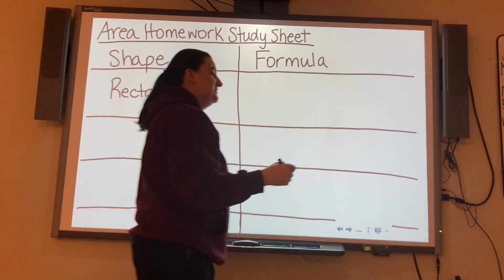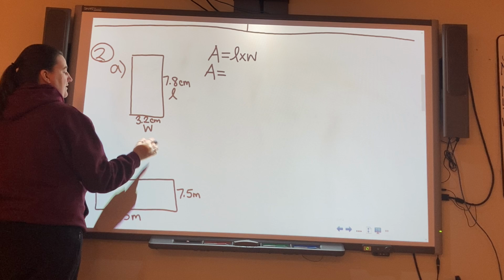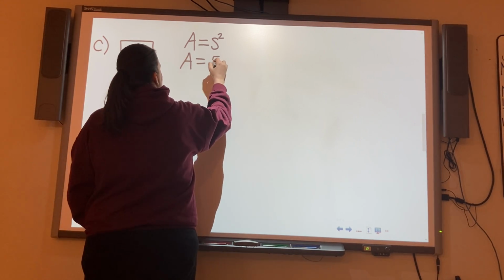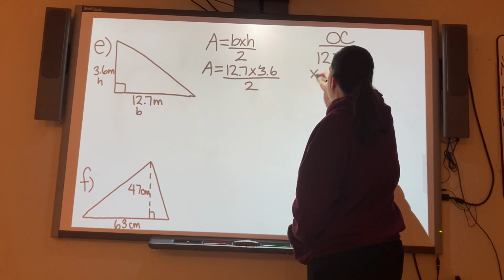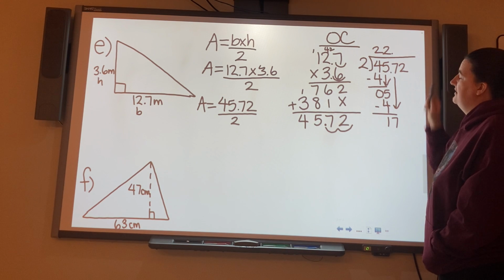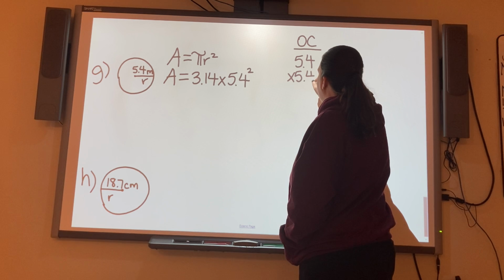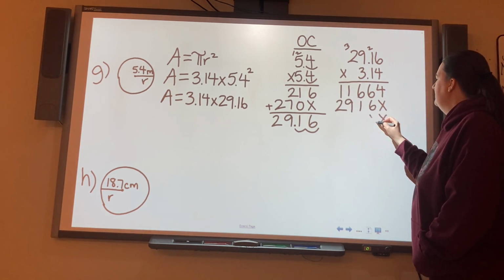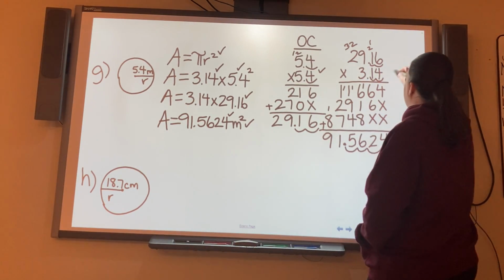Thursday March 17 Math